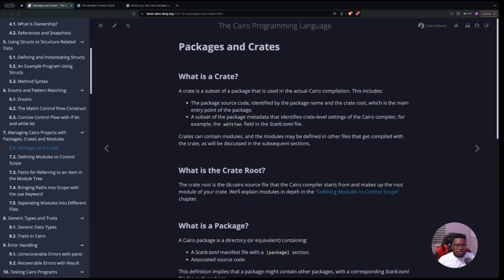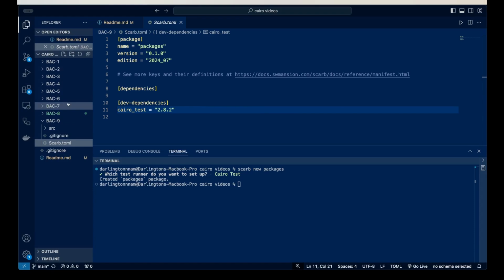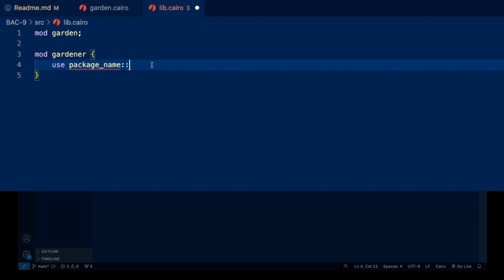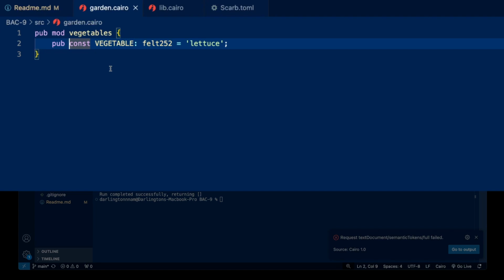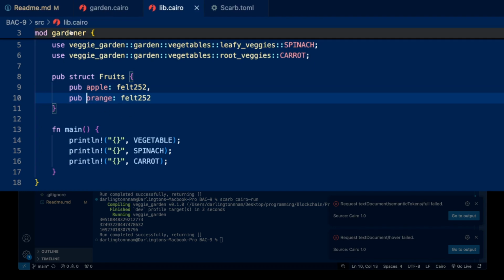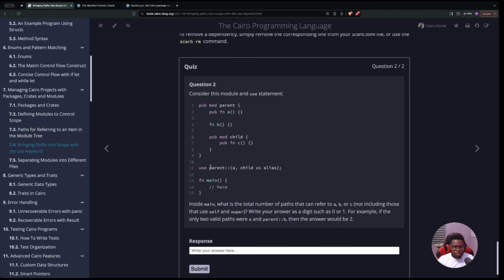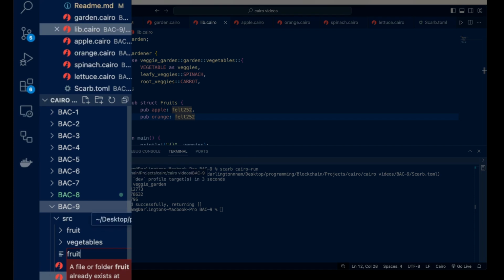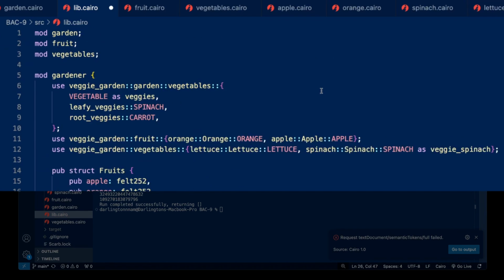BAC #9 - Packages, Crates and Modules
Today we learn all about managing Cairo projects with packages, crates and modules.